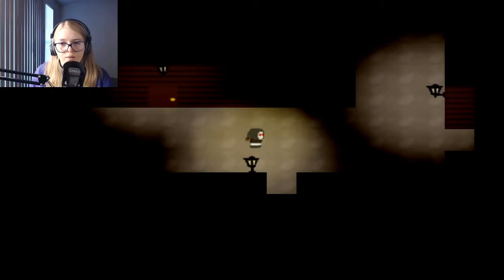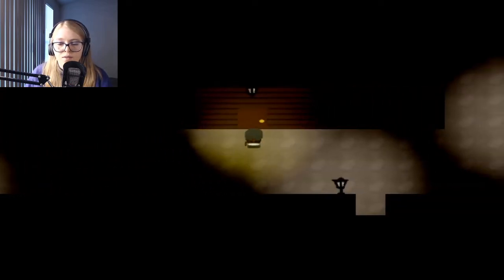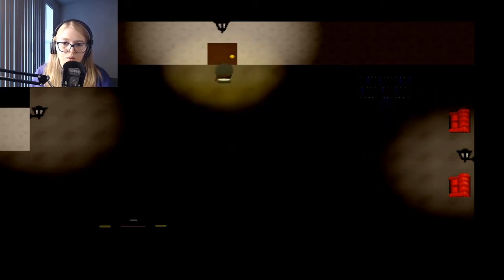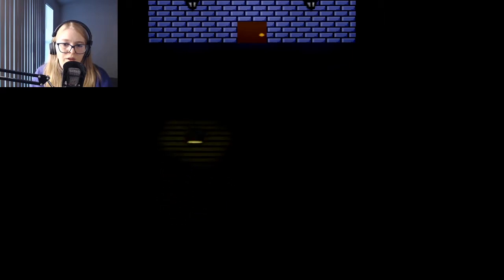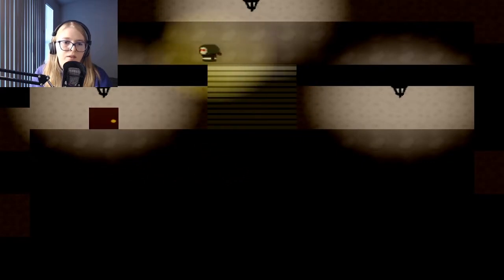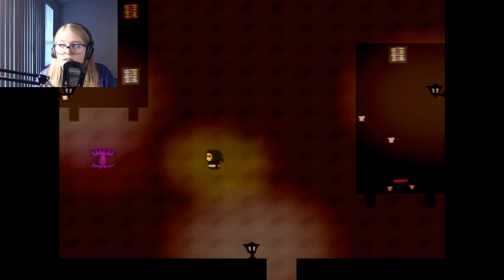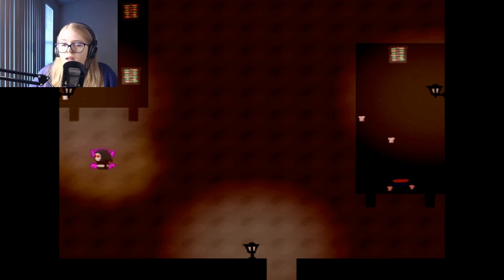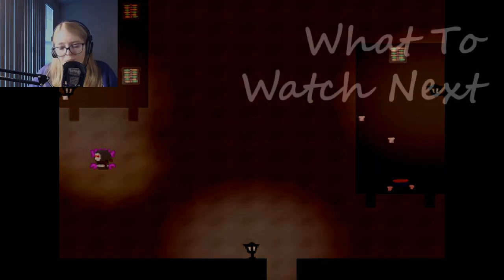Murder Party | Let's Play Close Your Eyes Part 3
In this episode of Close Your Eyes, I find myself at a house where I start murdering my party guests...

Other Let's Plays to check out! 🔻🔻🔻